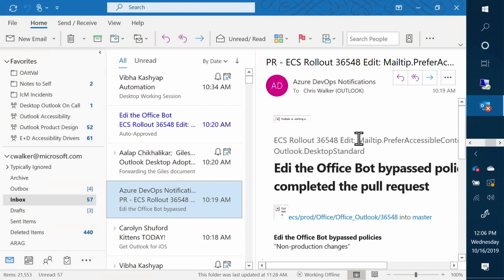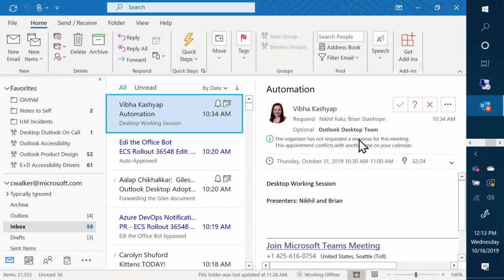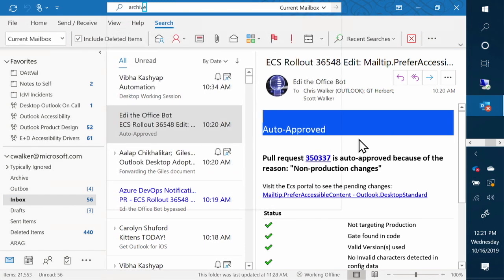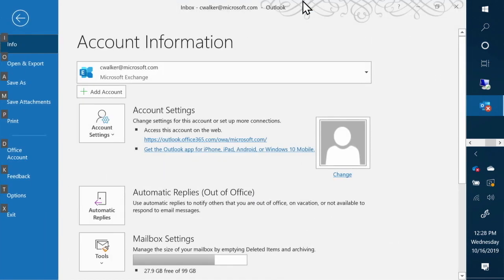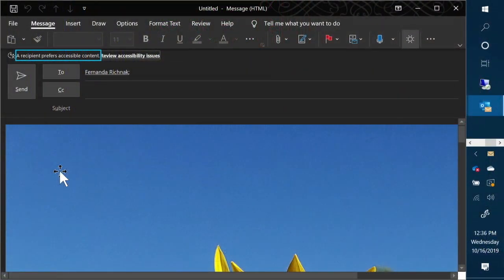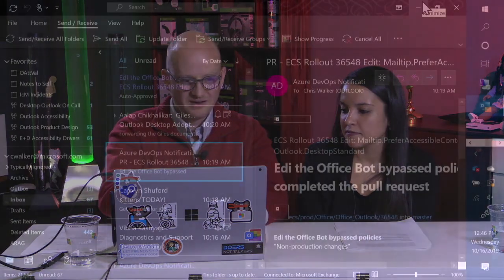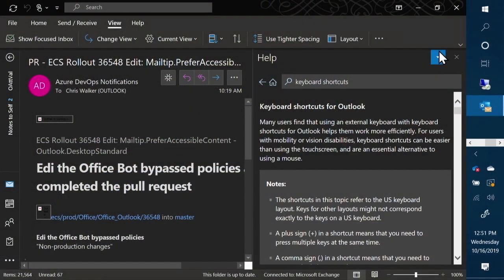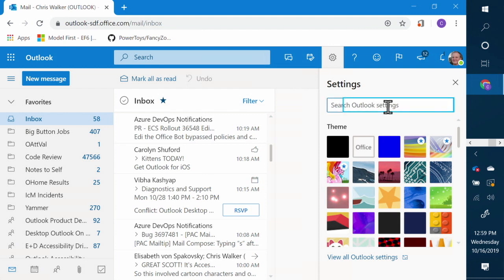Accessibility Learning Webinar Series: Accessibility Features in Outlook for Windows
Presented by Chris Walker and Fernanda Richnak from the Outlook team
We heard feedback from our customers that Outlook for Windows was too complicated, and we needed to make it easier to use for everyone. Join us to learn about some of the latest improvements including:
• How to customize the commands in the new simplified Ribbon,
• The new dark mode in Outlook for Windows,
• Dictate and Read Aloud in email,
• And more of the latest accessibility features in Outlook for Windows.
Demos will include keyboard shortcuts and screen readers.